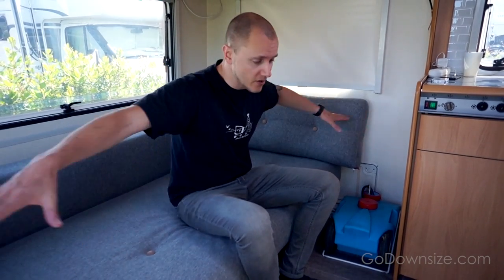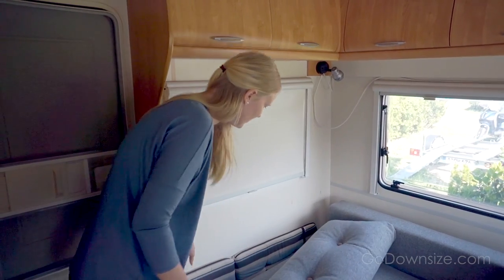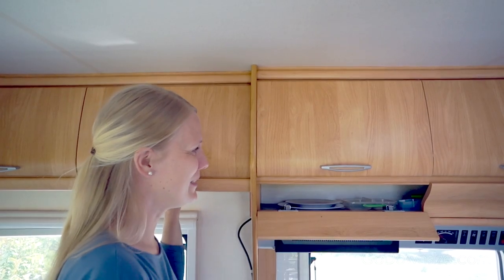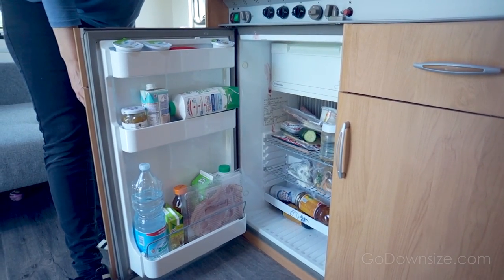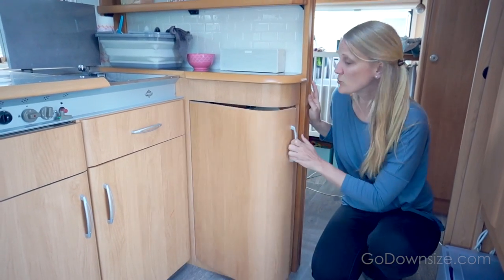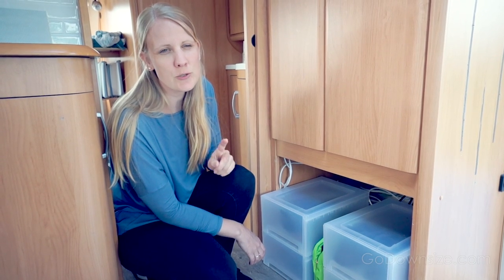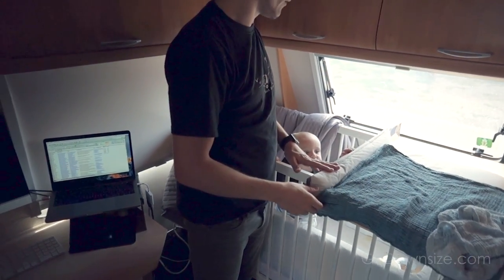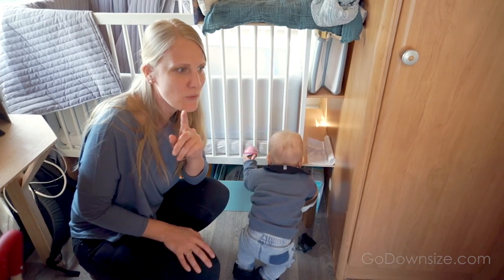Modern Camper Remodel | Rebuilt with office & nursery (family of 3)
We’ve now been traveling in Italy with our camper (which we customised), for more than a week, and it’s been working out really well! We’re gonna show you what changes we made and what we’ve found works really well.

We feared the camper would feel too tiny with Max (our 9 mth. old), but it works just fine. He's crawling everywhere, but he’s been really good about it and it works out great! We still have a few tweaks to make here and there, but overall we’re very satisfied with it :)